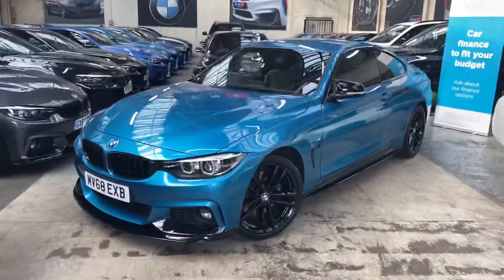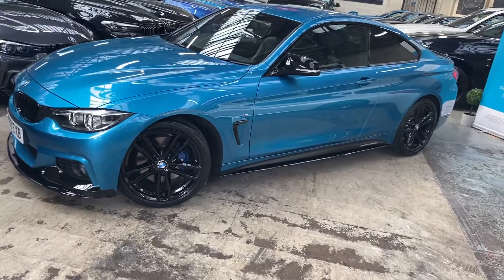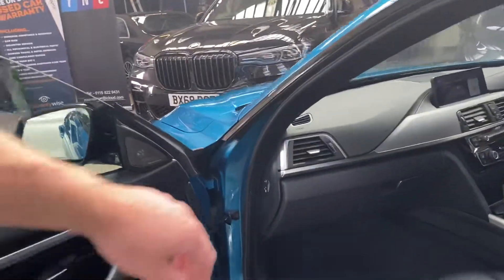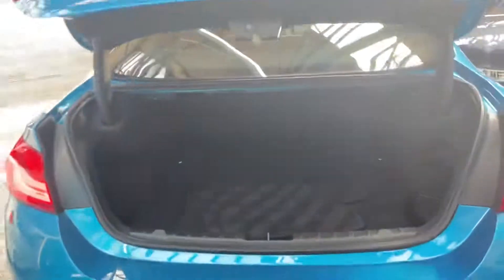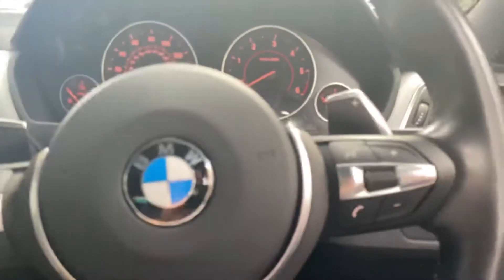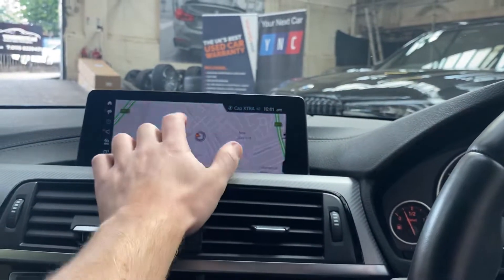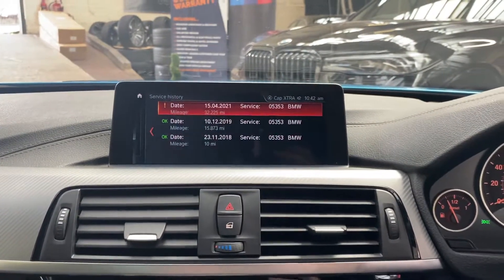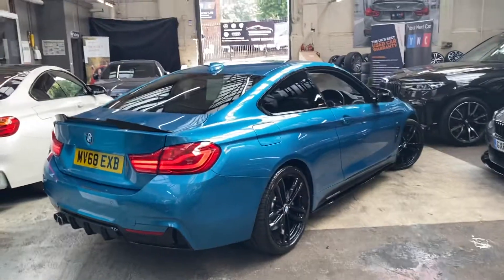(MV68EXB) 420D M SPORT COUPE (M Plus Pack, Stunning Coupe!!!)